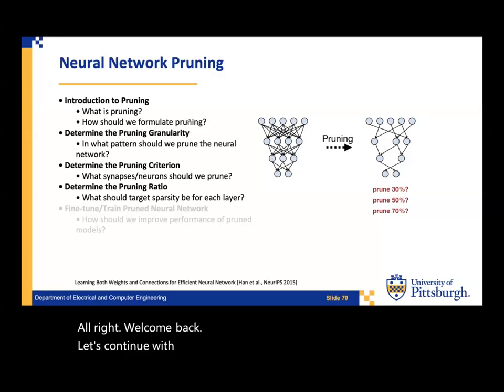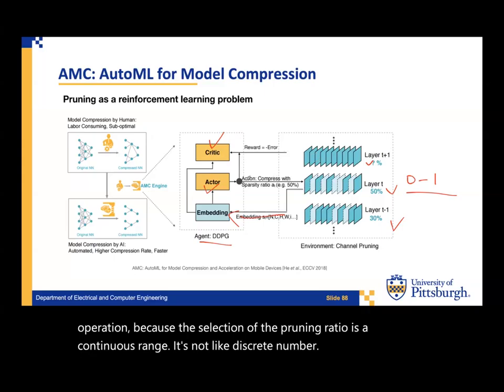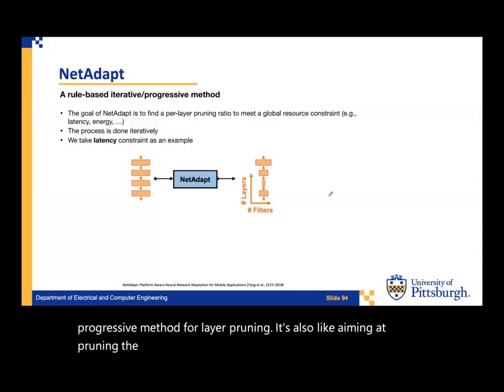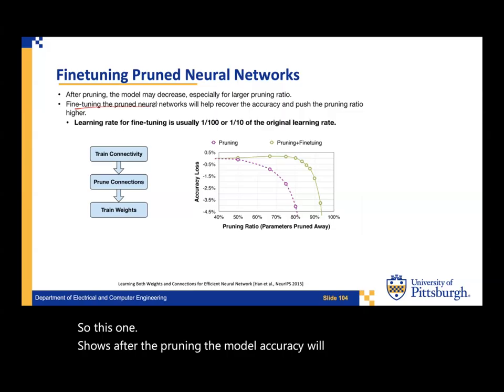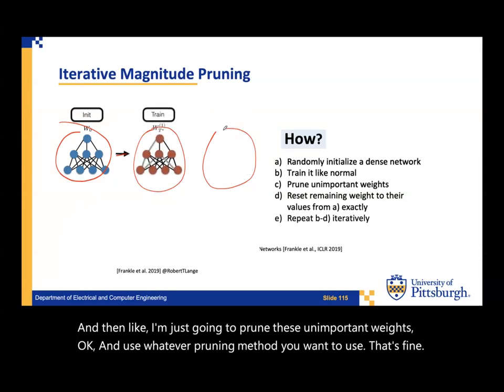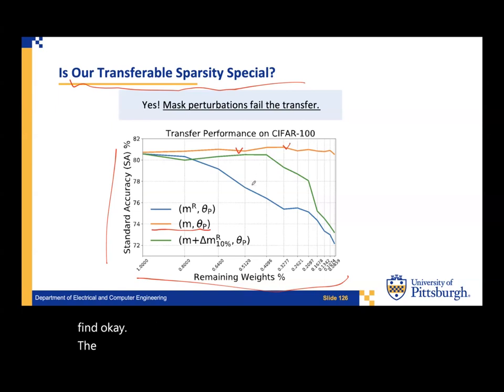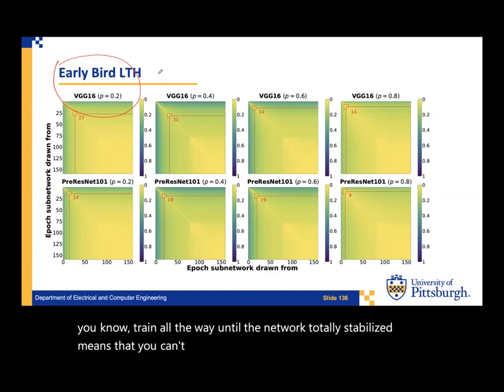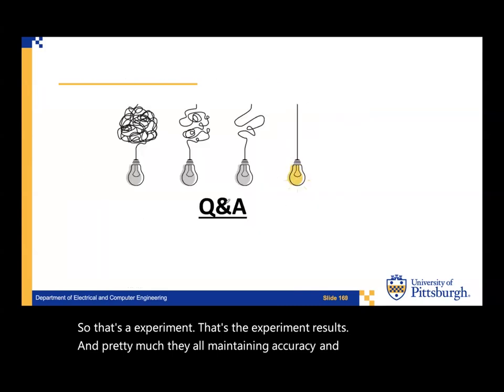Lecture 4 Model Pruning and Sparsity Part-2